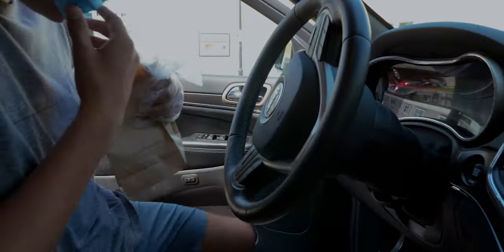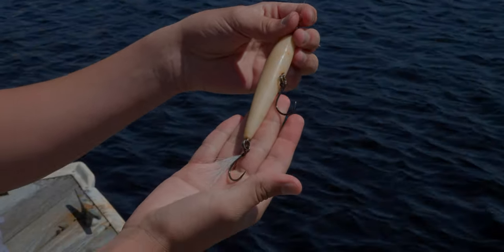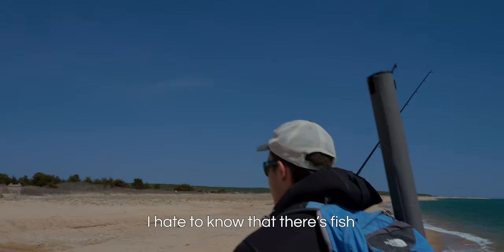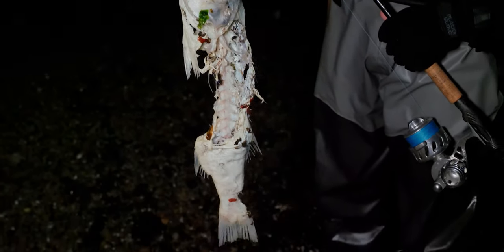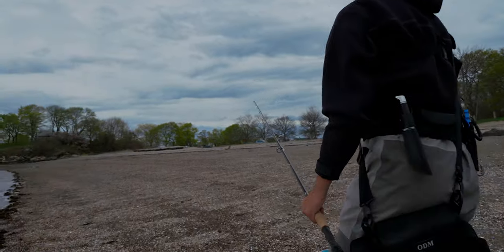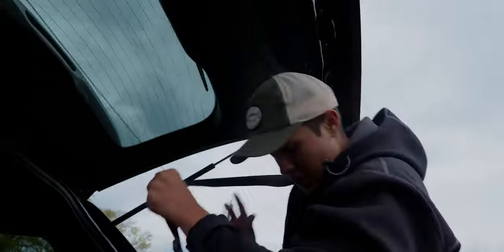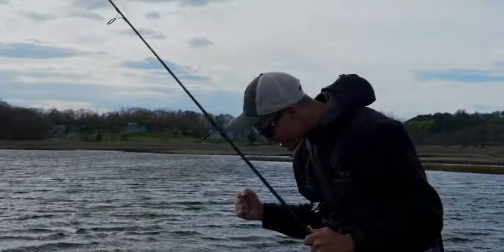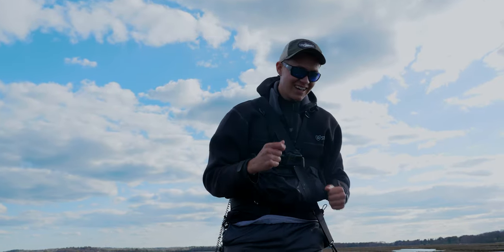Spring Struggles | The Striped Bass Hunt Show | Episode 1 (Pilot)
Fishing:
Korkers spikes
Extra spikes
Head Net
Boga Grip (60lb)
Video and Photography
Editing Software
Photo Camera
Photo Camera Lens
Video Camera
Video Camera Lens
Video Camera Long Lens
Underwater Housing
SD Cards
On Camera Mic
Wind Protector
Lav. Mic
Video Light
External Hard Drive